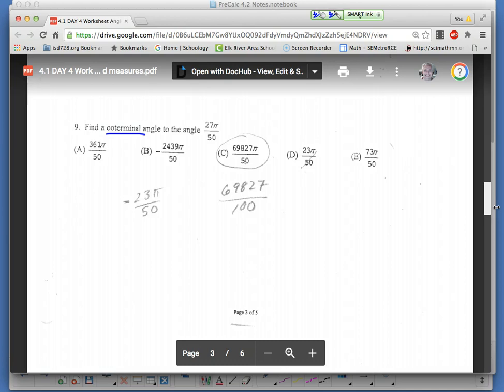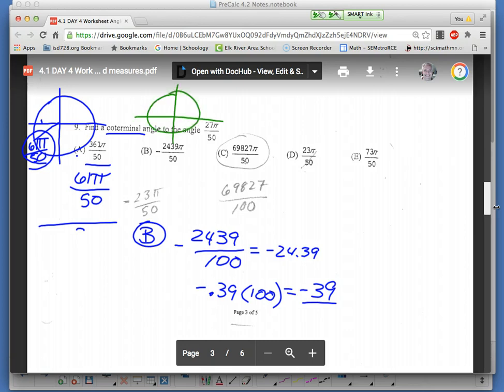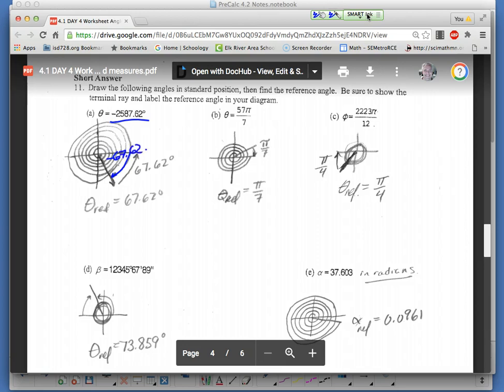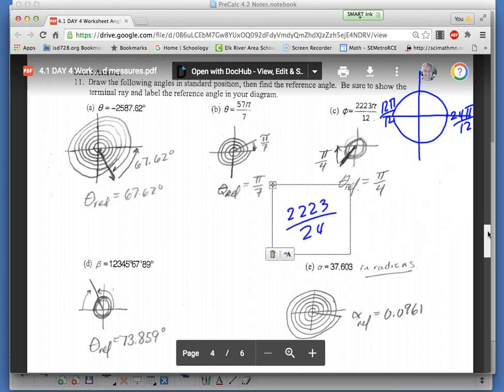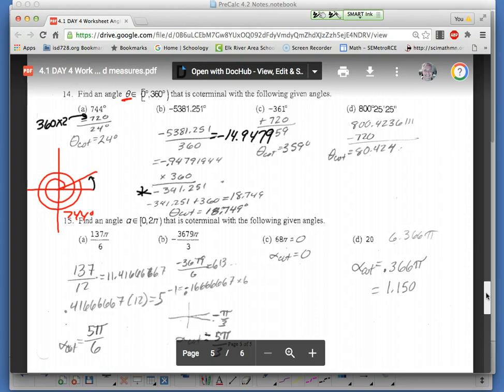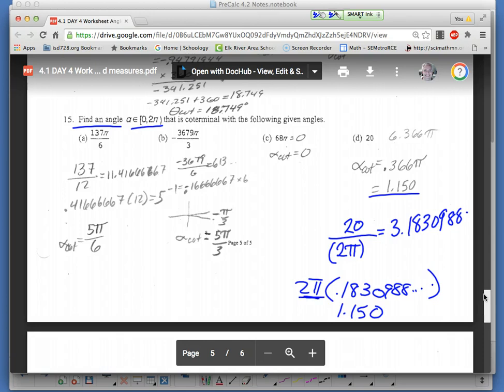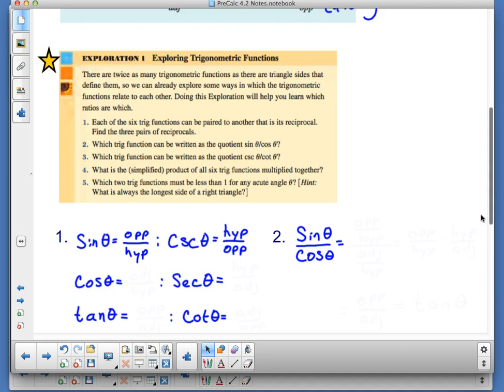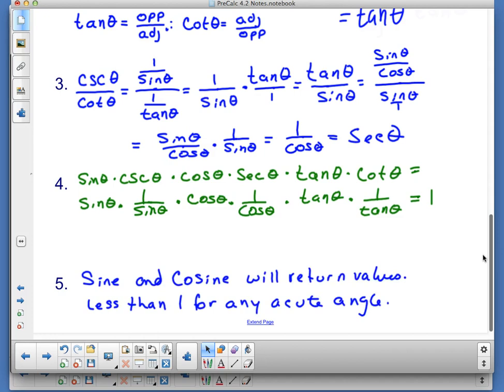PreCalc 4 2 Day 1 Q and A on White work sheet from Friday